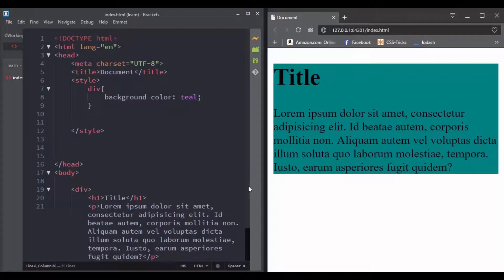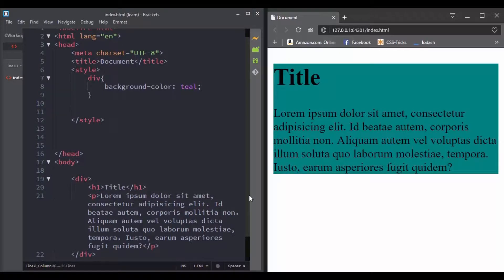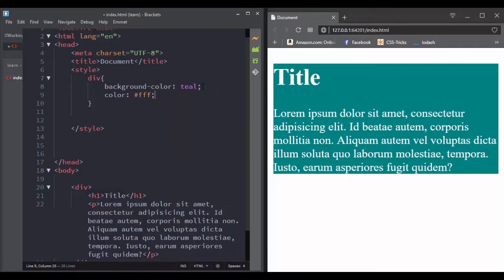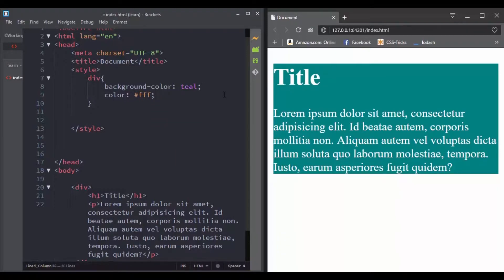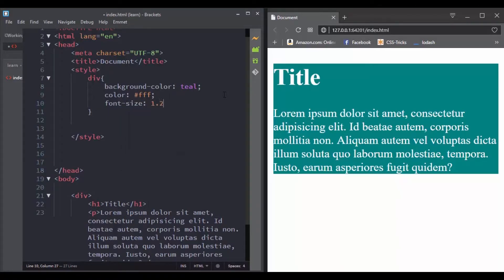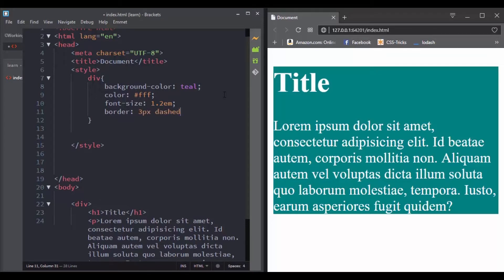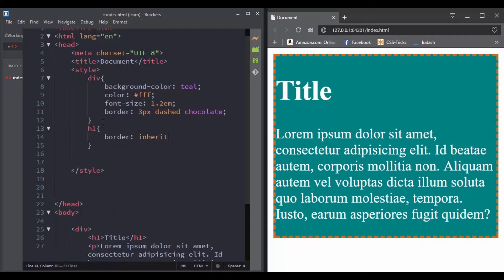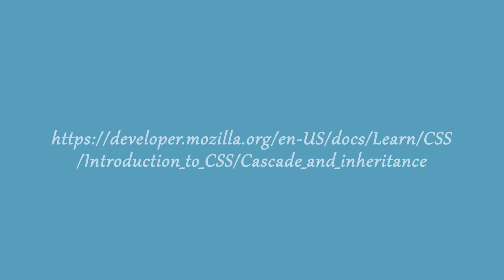Inheritance with CSS Selectors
This video is part of the course "Master CSS Selectors",
In this video, you will learn what it is inheritance with selectors in CSS.